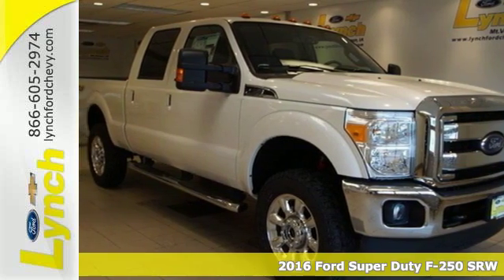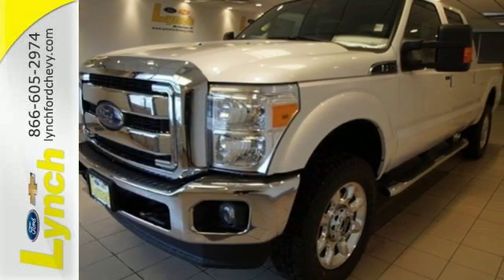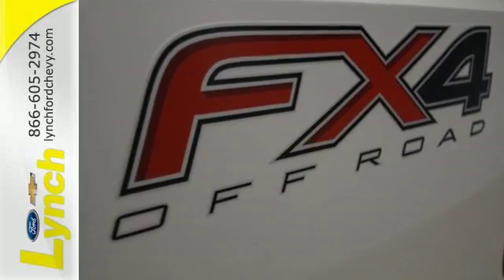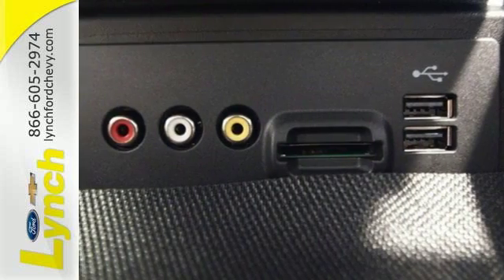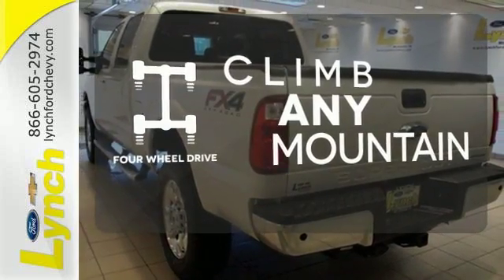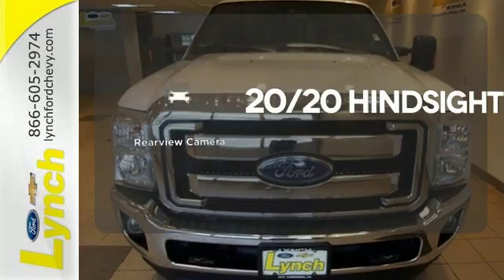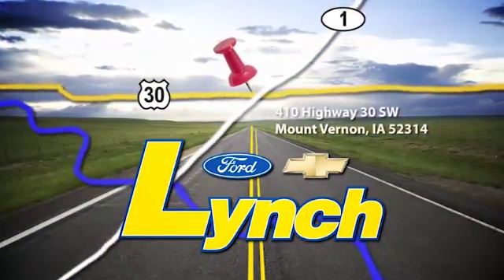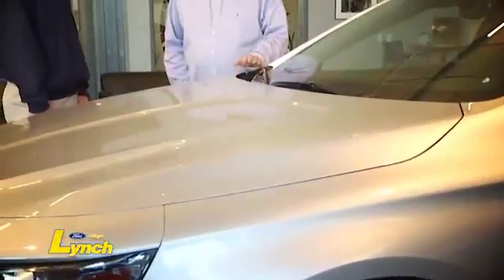New 2016 Ford Super Duty F-250 SRW Mount Vernon IA Cedar Rapids, IA #66619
Year: 2016
Make: Ford
Model: Super Duty F-250 SRW
Trim: Lariat
Engine: 8 Cyl. 6.2 L
Transmission: Automatic
Color: White
Stock #: 66619
VIN: 1FT7W2B69GED10011

At Lynch Ford Chevrolet our basic business philosophy was designed by listening to our customers. We've listened to what you like and dislike about buying or servicing a vehicle. In response you will find a dealership that has salaried salespeople, no back and forth negotiation or "gimmicks", service loaners and a free car wash and vacuum with every service visit. "Come see how we're selling a lot of cars in a very different way."
Address: